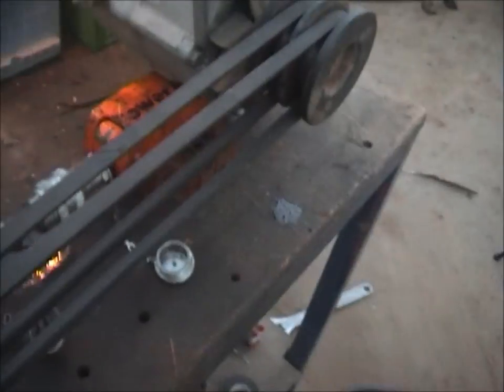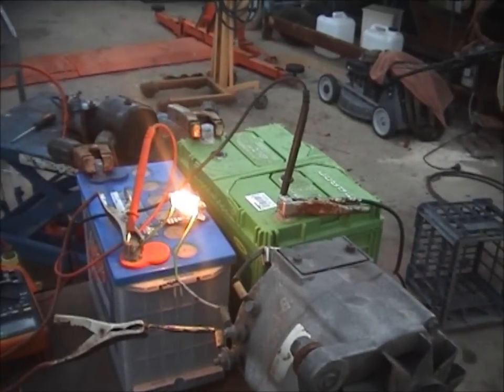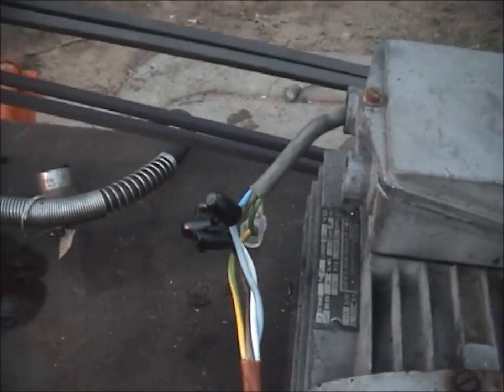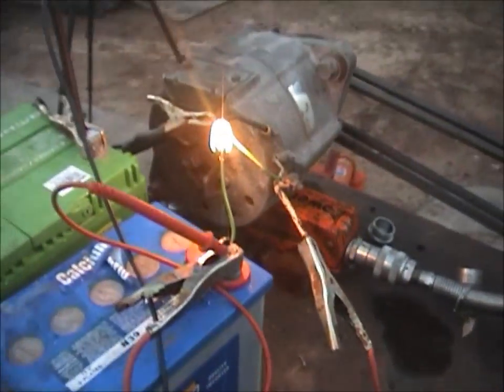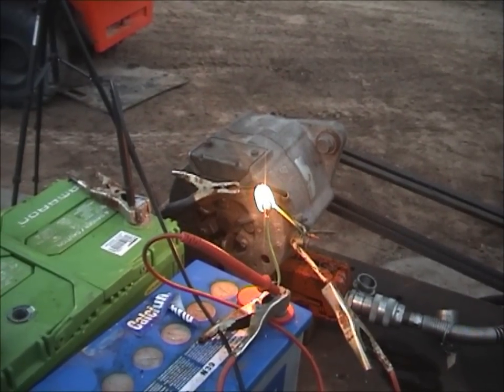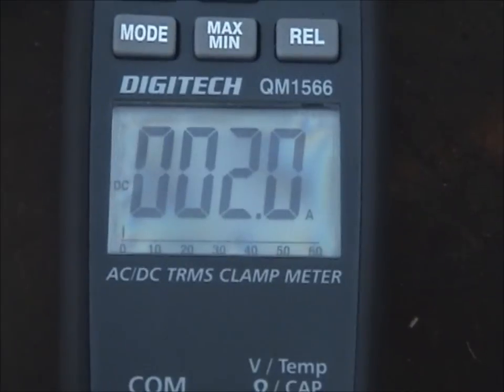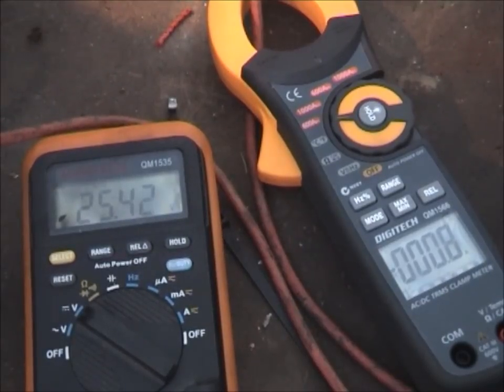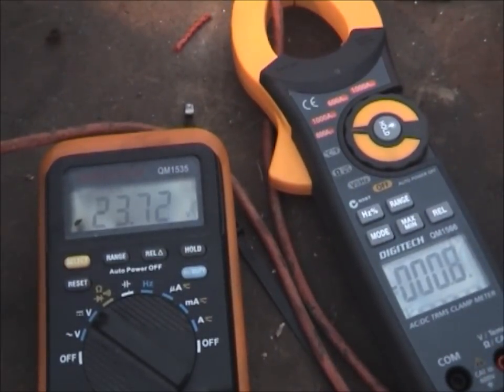3 Phase Motor + Alternator Jury Rig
Hi Everyone
YES i REALLY say REDNECK a LOT in this video. SRY.. BEER!
24V 50A Alternator powered by 3 phase 2.2kw motor.
I was really surprised that the 2.2kw motor could give it almost full output, as it usually hangs off the side of a 130kw diesel!.